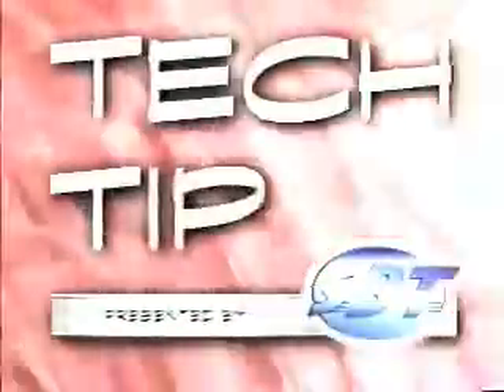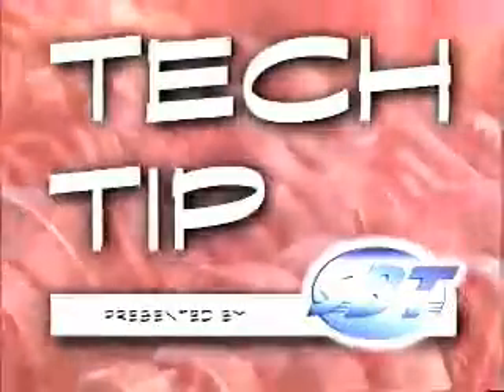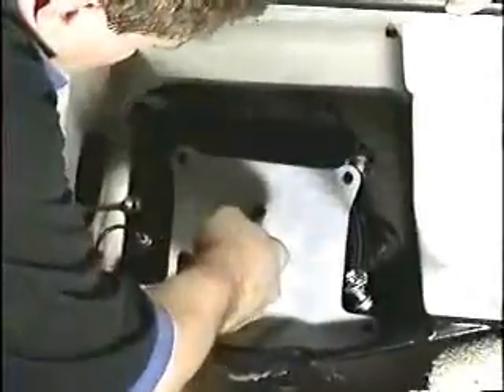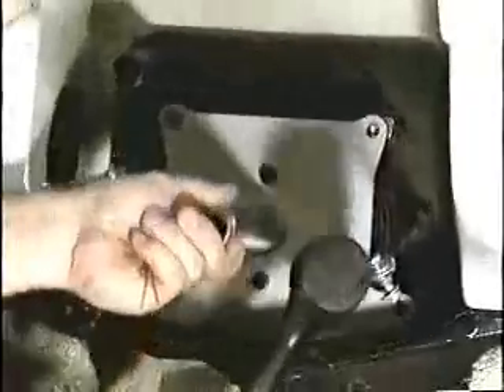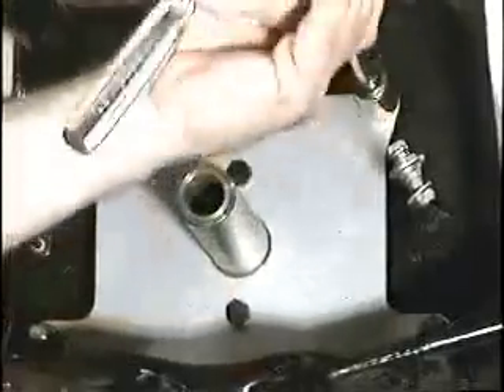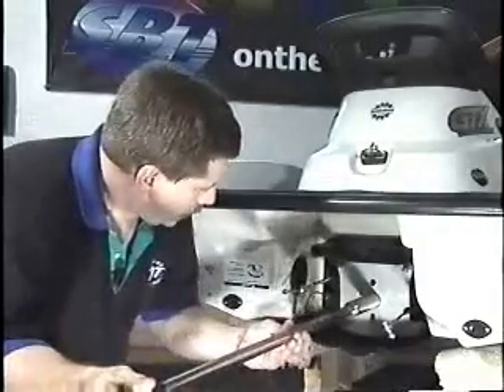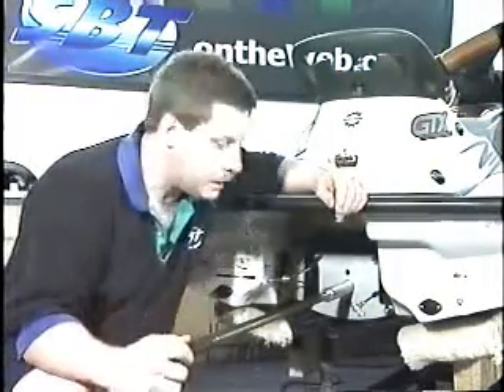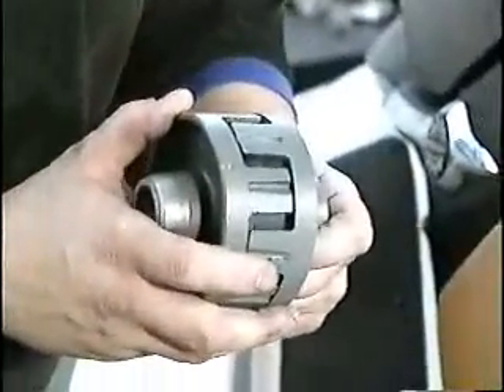Driveshaft Alignment by SBT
The importance of driveshaft alignment. Check our channel for newer and better videos!